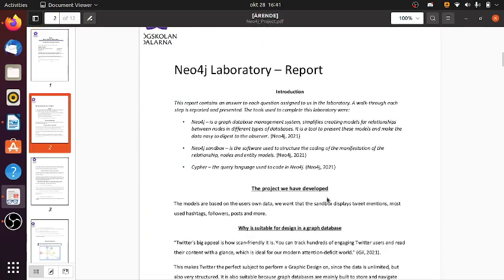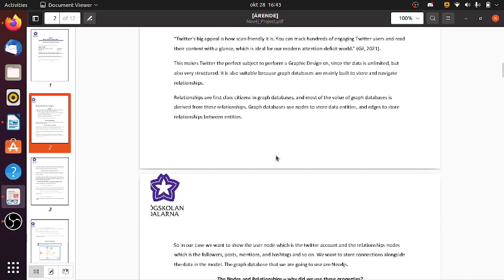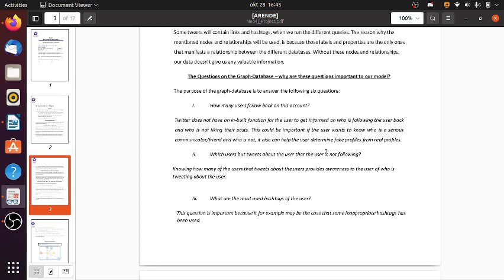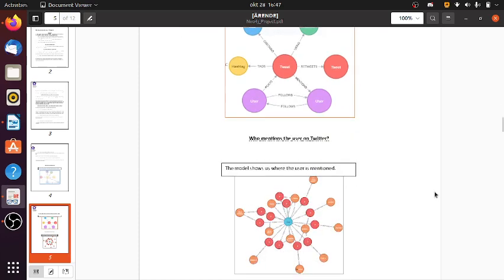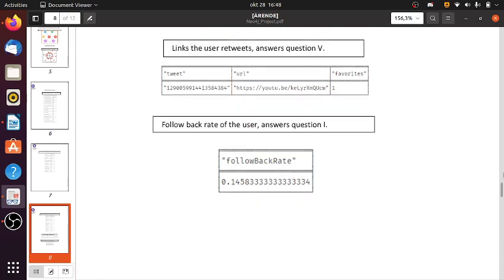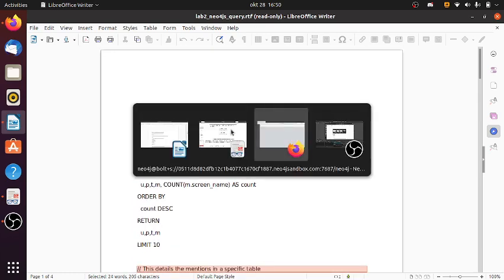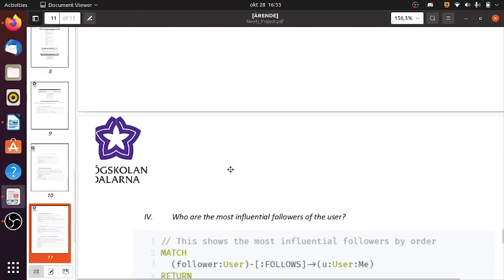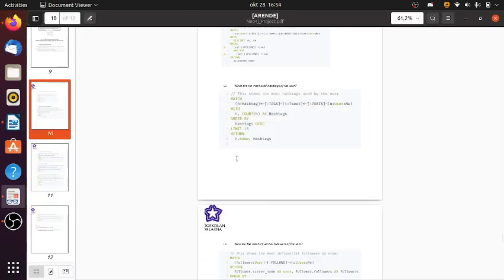Neo4j_lab_2